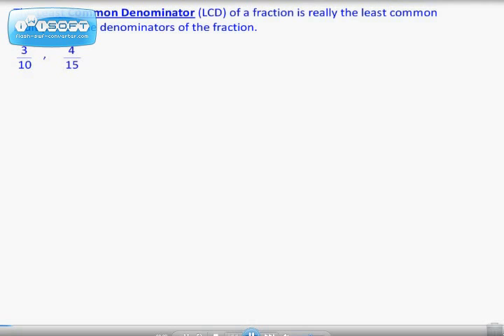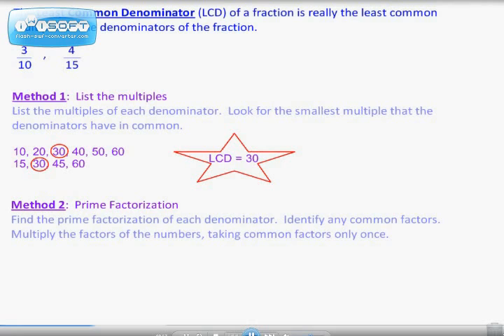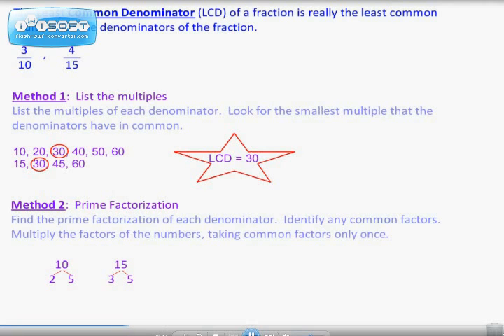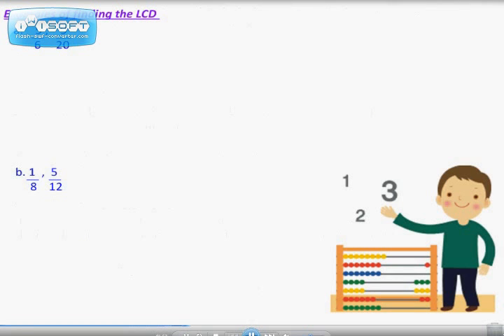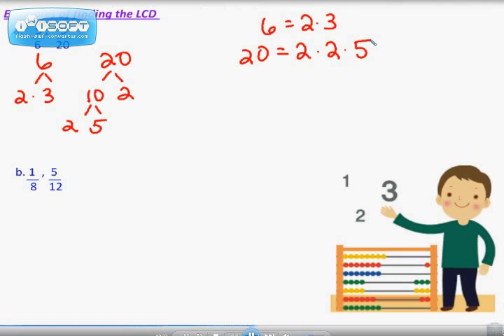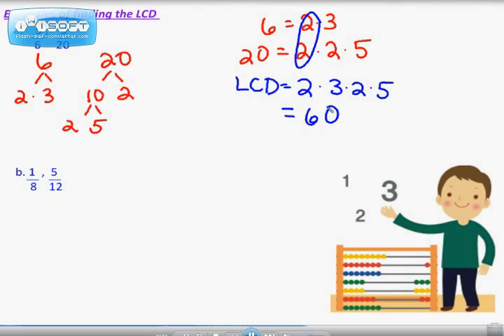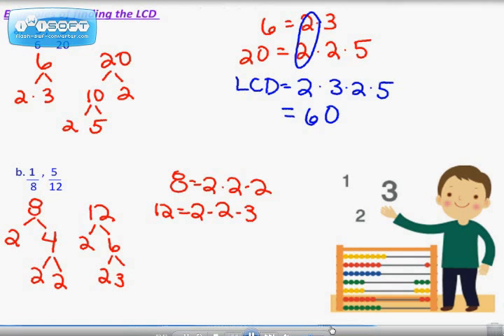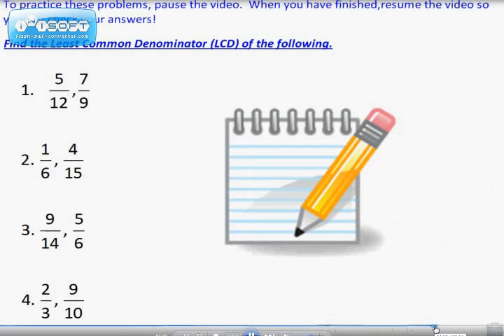Findingthe_Least_Common_Denominator_1